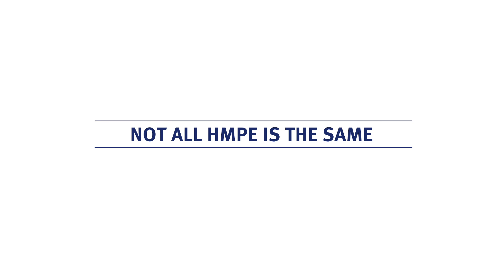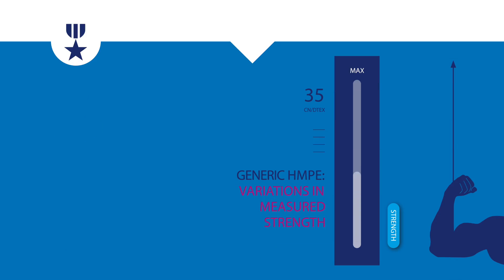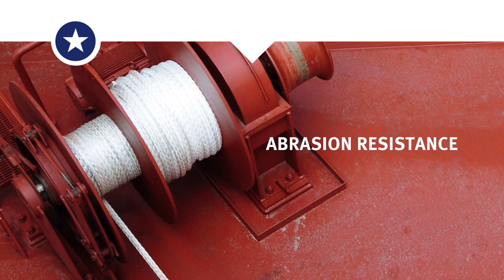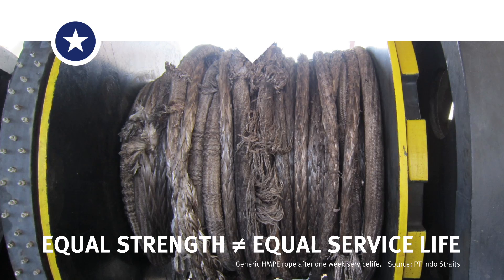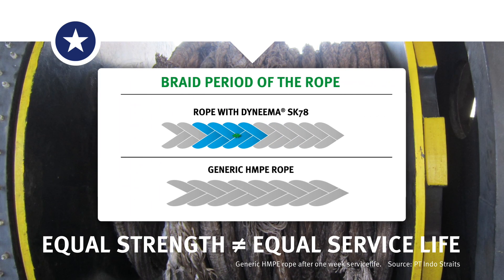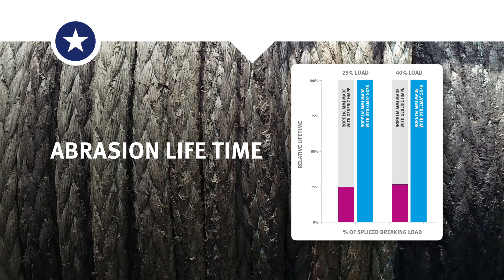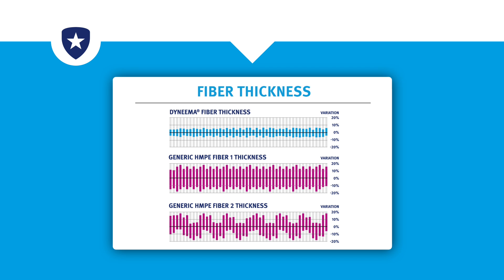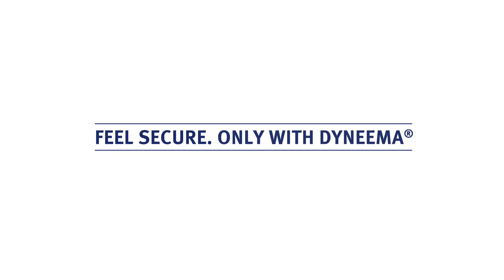Learn why not all HMPE is the same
Achieve up to 4 times higher service life with Dyneema® SK78

Mooring ropes with Dyneema® SK78 massively outperform alternative ropes in abrasion and creep lifetime comparisons, without sacrificing strength and reliability.

Find out how ropes with Dyneema® SK78 reduces costs while ensuring the safety of your crew and fleet.